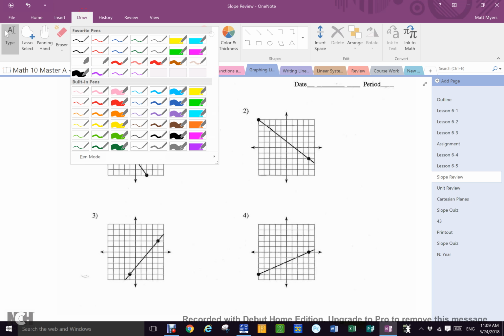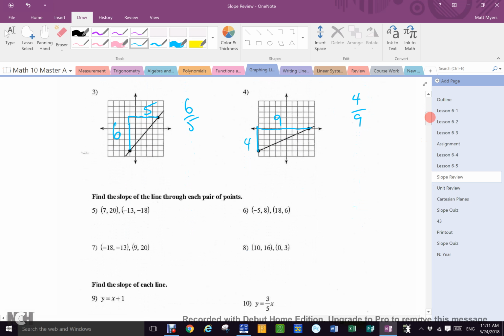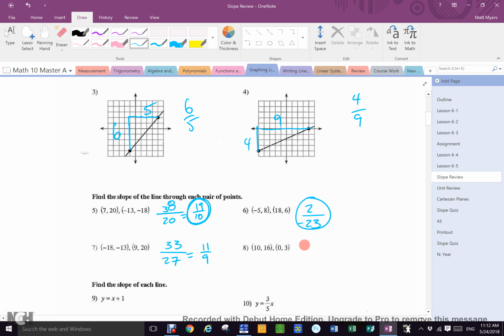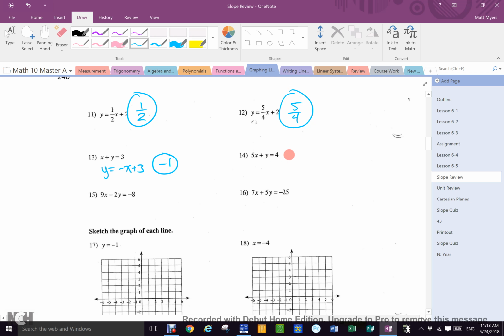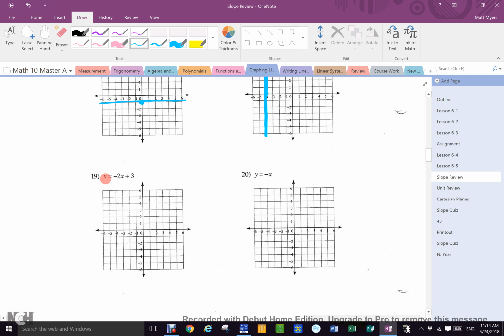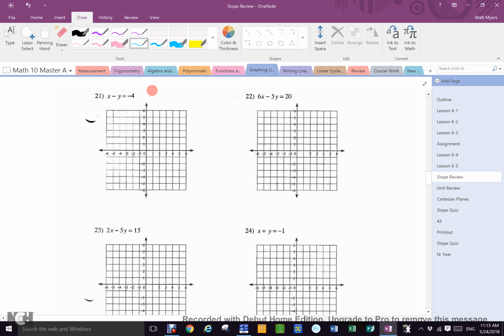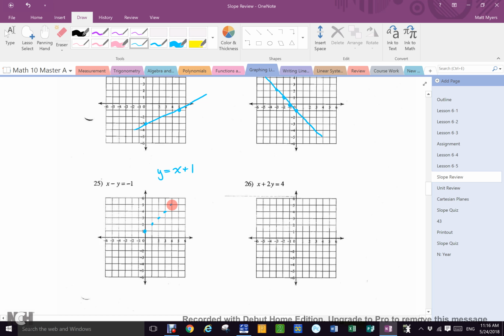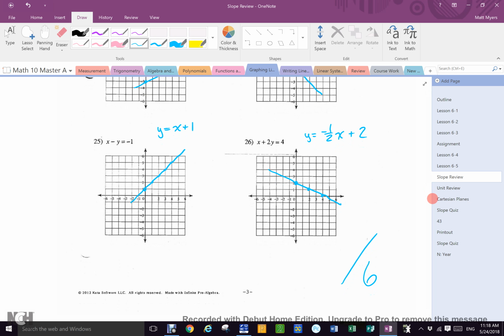May 24 Block A Review1 pages 208 210